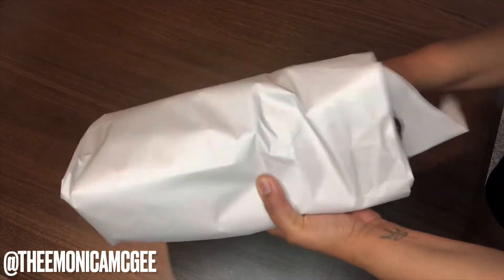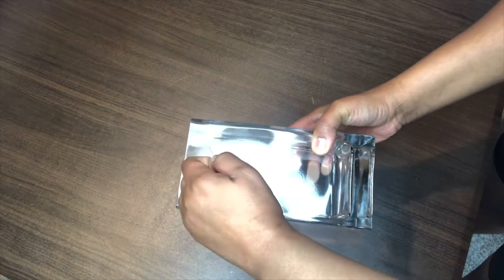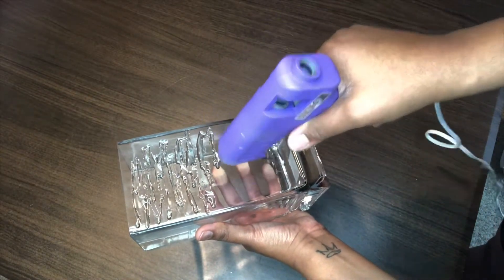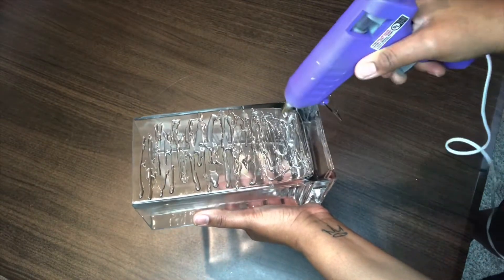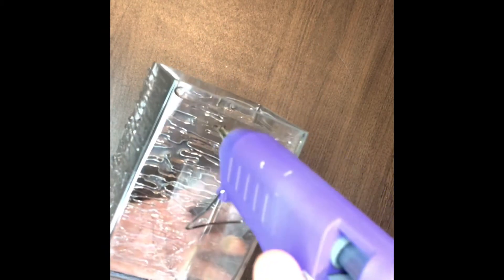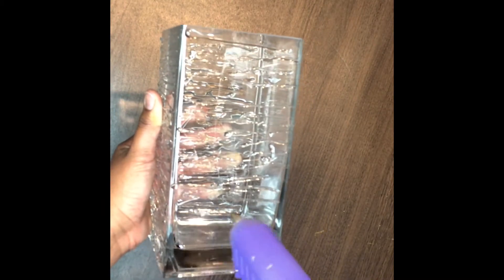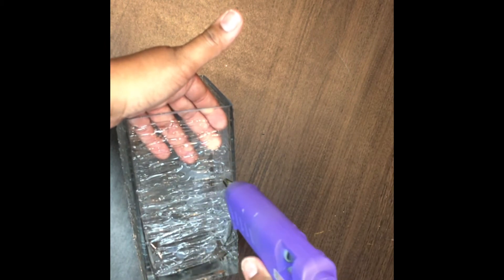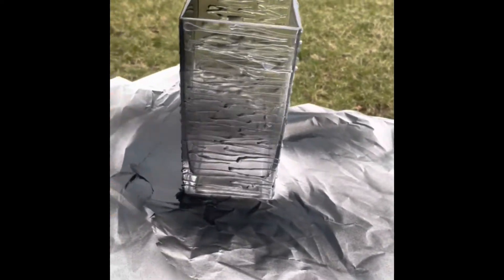Easy Vase DIY| Black Home Decor|Decorating Ideas|Affordable Home Decor|Decorative Vase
Hey y’all! In today’s video I’m showing how I turn a beautiful but basic glass vase into one of the most high end looking home decor pieces I have in my home.

Materials needed for this project are:
1 Vase
1 Hot Glue Gun
1 can of Spray Paint (your choice of color & finish)

This Project took less than 20 minutes to execute.

-Thee Monica McGee 🖤

LEARN HOW TO START YOUR OWN LIQUIDATION BUSINESS HERE! 👇🏾

LEARN HOW TO CREATE A DIGITAL COURSE HERE! 👇🏾

In need of Brand Building Entrepreneur Mentorship? Check this out! 👇🏾

Tipsy Spades Games♠️

I DO SMALL BUSINESS UNBOXINGS AND PROMOS. IF YOU HAVE A SMALL BUSINESS AND YOU’RE LOOKING TO MARKET YOURSELF FEEL FREE TO SEND ME YOUR STUFF! I’d love to help!

📦 Thee Monica McGee
14855 S. Van Dyke Rd. #1341

Shirt Size: Medium
Pants: XL
Fav Color: Yellow/Olive/Blue
KICKS: 8.5

Track: Chill Day by Lakey Inspired